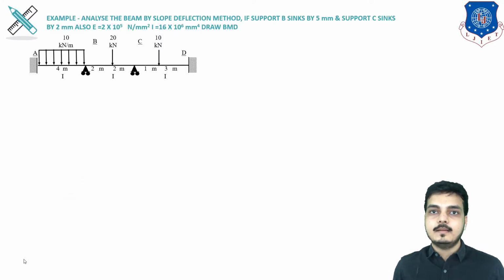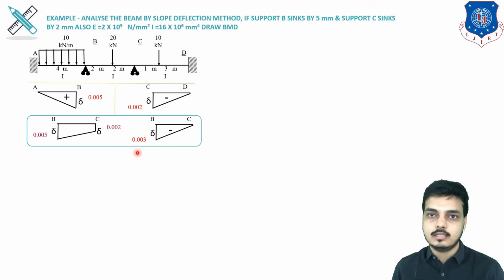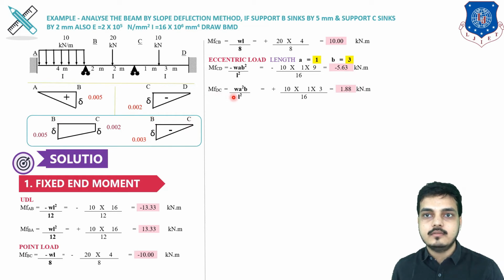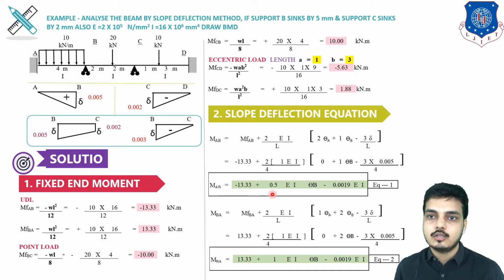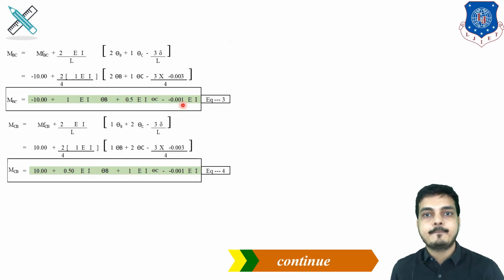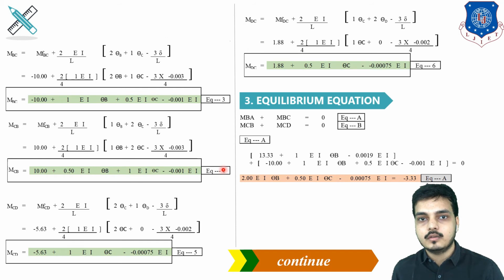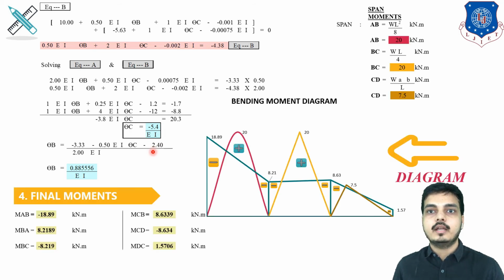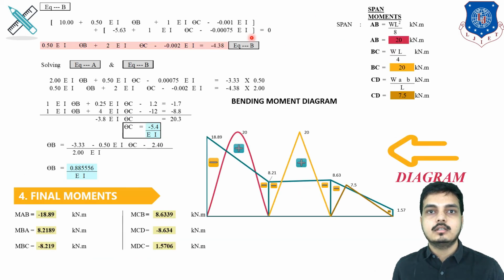Lec-06_Beam with sinking Example Slope Deflection Method | Structural Analysis | Civil Engineering